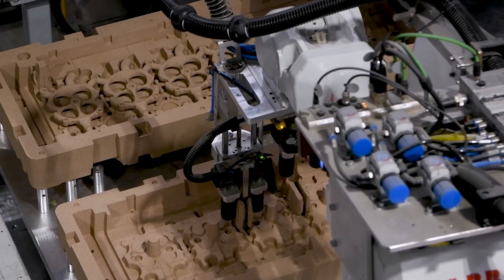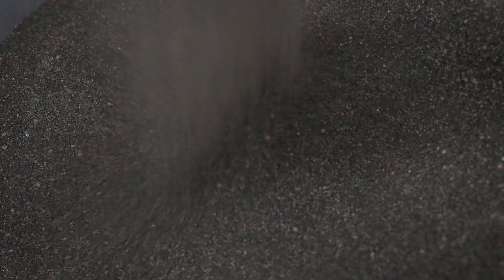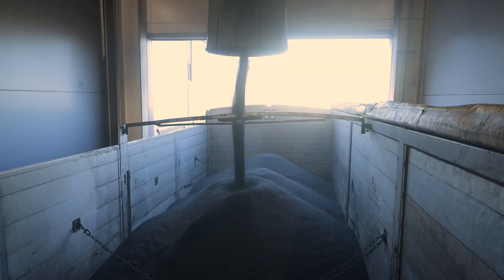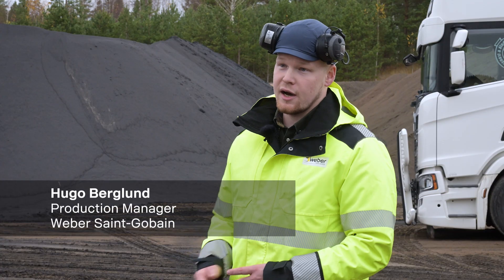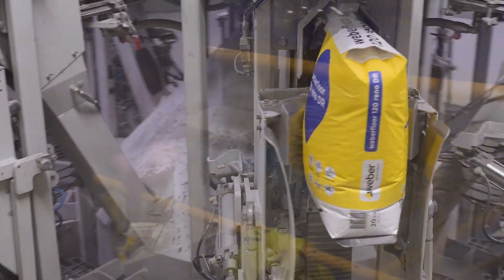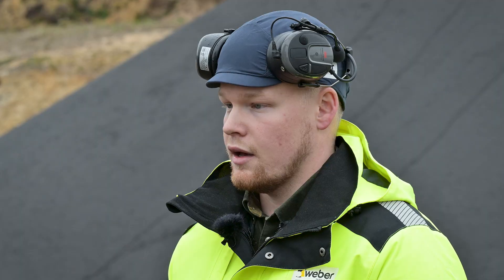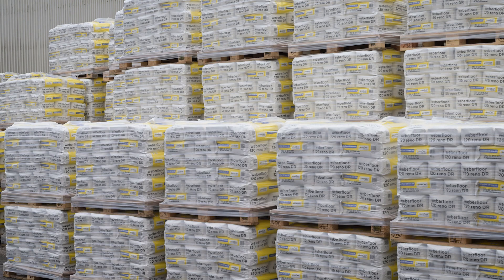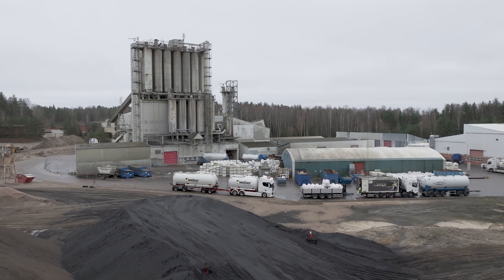Innovative idea gives Scania's waste new life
With the aim of turning 20,000 tonnes of used sand from Scania’s foundry into mortar instead of landfill at construction material producer Weber Saint-Gobain in 2025, the saving on virgin materials will enhance circularity at both companies.